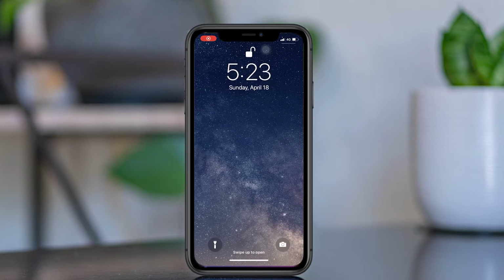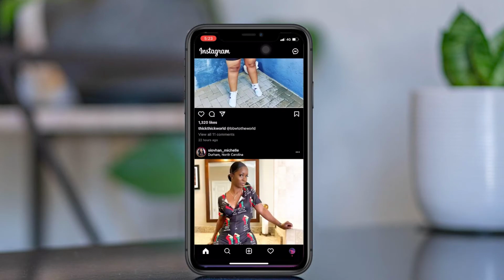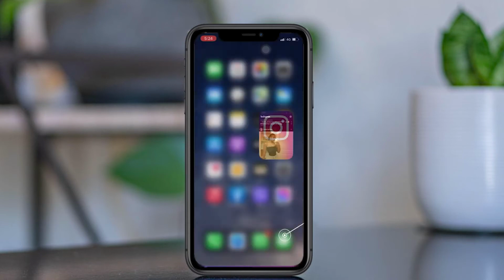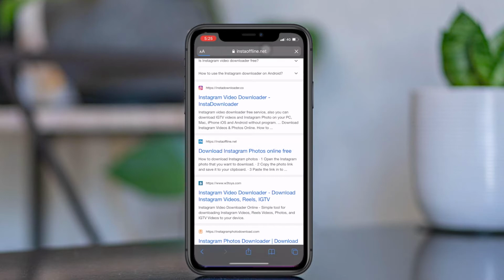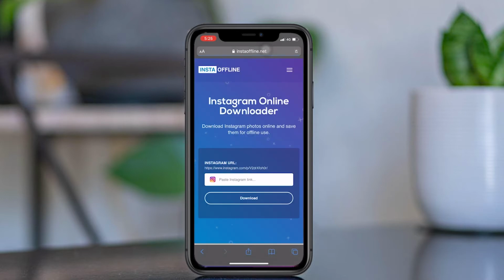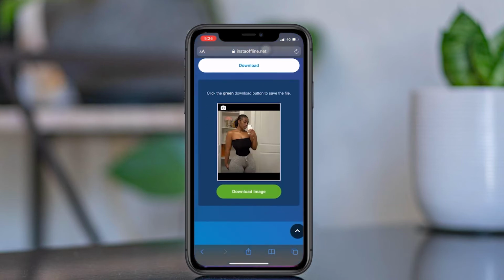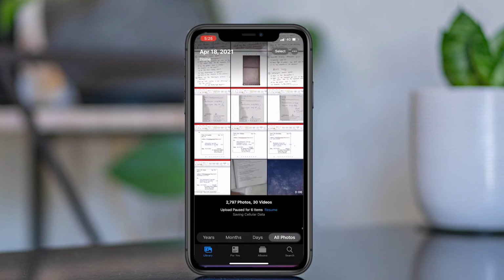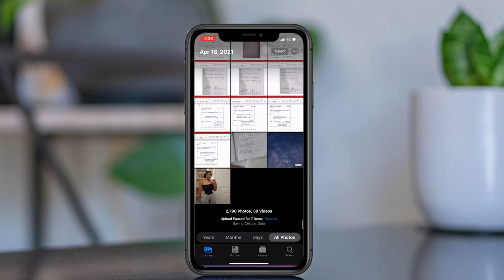How To Download Instagram Videos & Photos to Gallery on iPhone, Android! 2021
Learn to download Instagram photos and videos free to your gallery on iPhone or android.
Instagram post saving tips (download Instagram pictures or videos )for iPhone and android users. This method can use who are use android and iOS no need any app to download Instagram pictures and videos. Just follow my short video tricks to learn how to download Instagram post videos and pictures to your device using this simple tricks.
this method is very easy to download / save Instagram videos and photos.

watch the simple tricks to  learn How To Download Instagram Videos & Photos to Gallery on iPhone-Android 2021